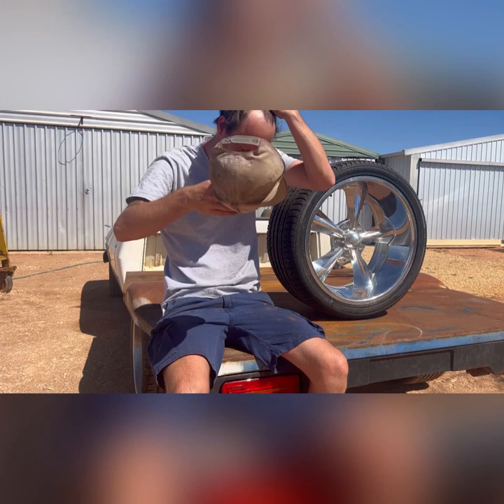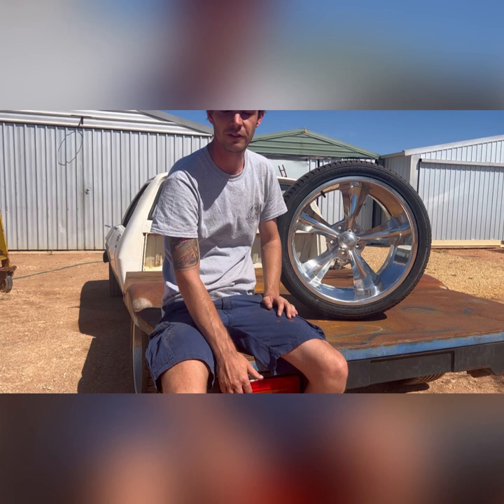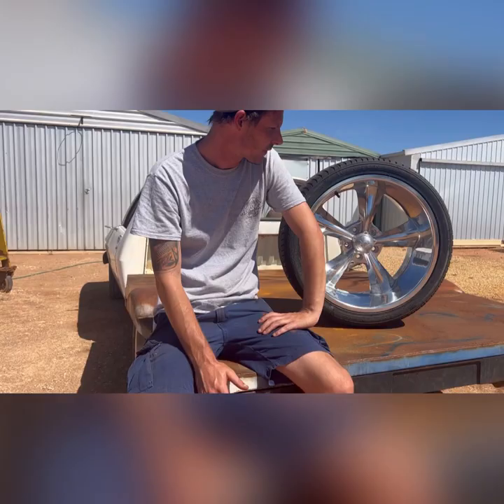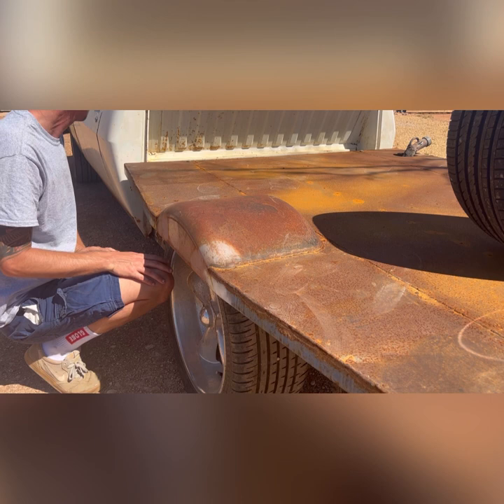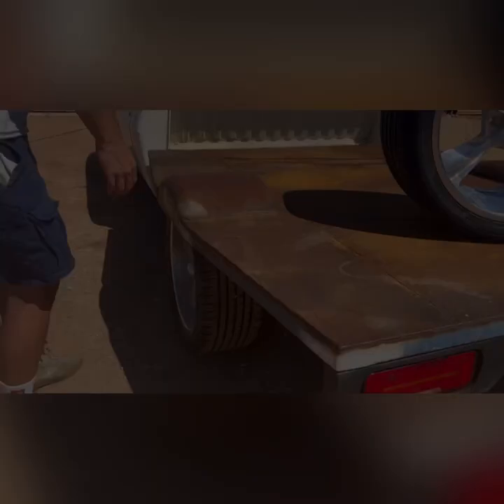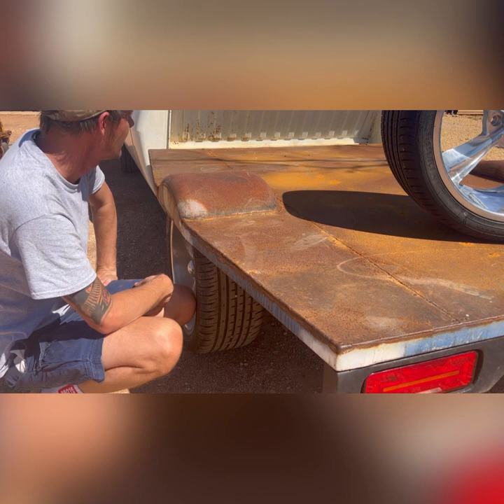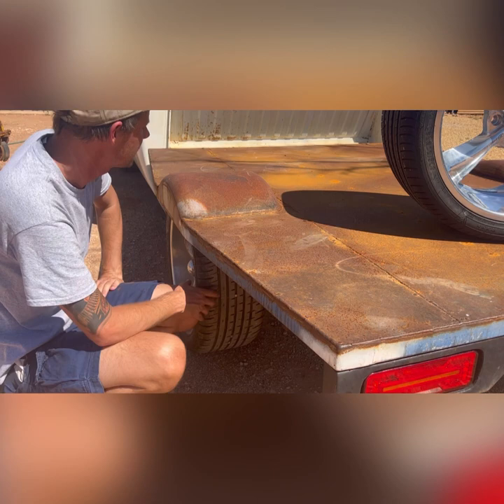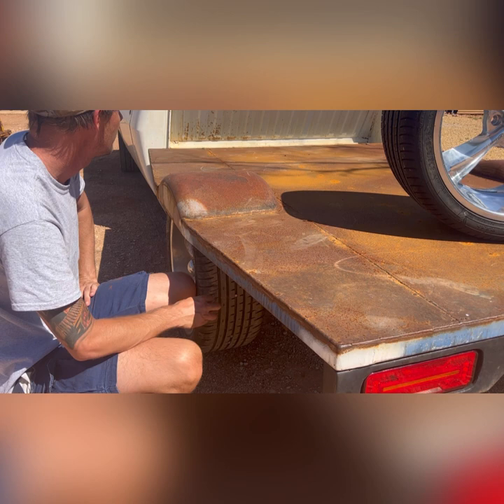HZ ONE TONNER EP 6 - we talk about TRAY BUILDING and what to consider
On this episode we look at my tray and what it took to build it looking over the slideshow of photos from when it started to what it is now.

We also look at what to consider with wheels, offset of wheels and suspension and the costs to build a one of tray for your one tonner.